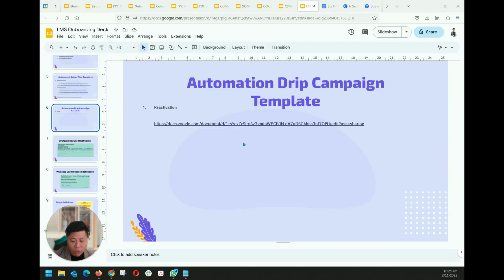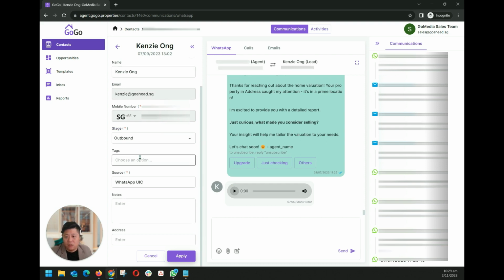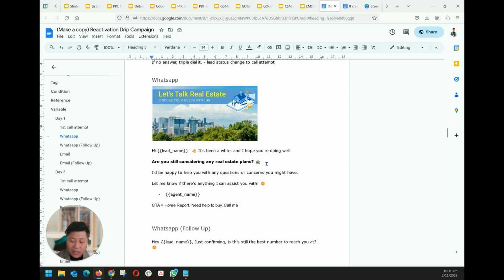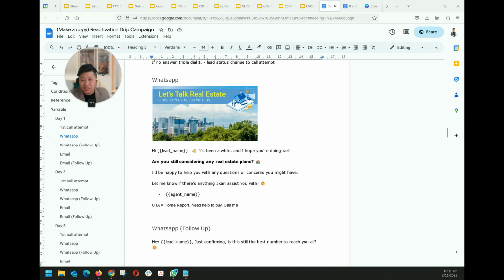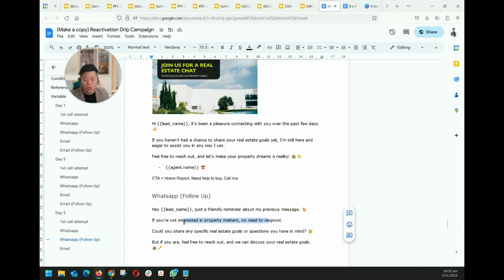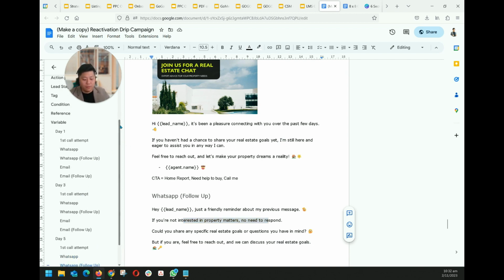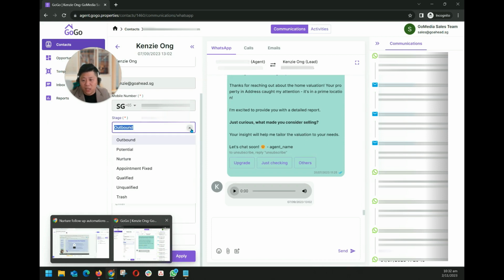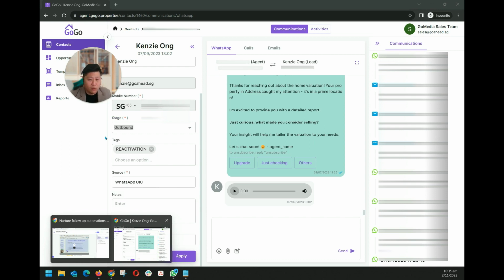Outbound Reactivation Action Plan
Discover the step-by-step process of enrolling leads into reactivation action plans and the strategically crafted messages designed for a successful reconnection.